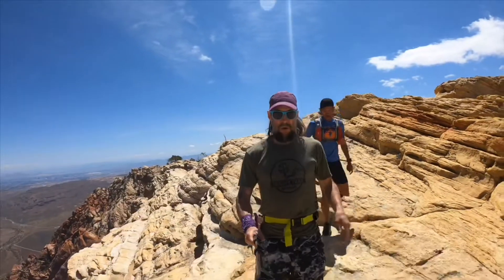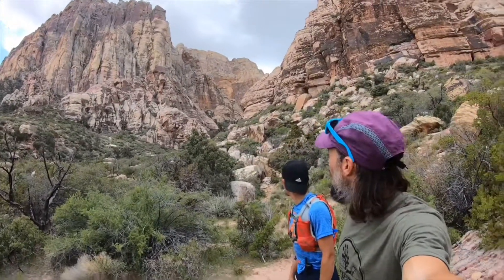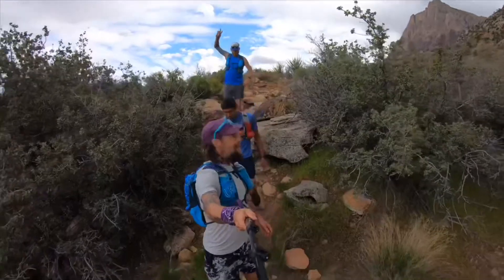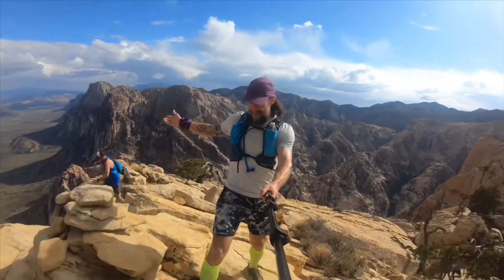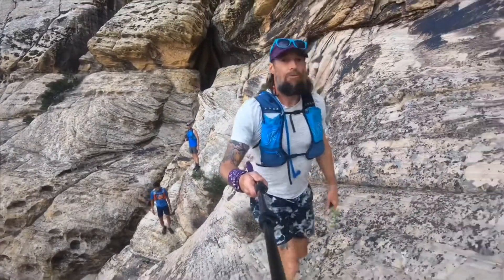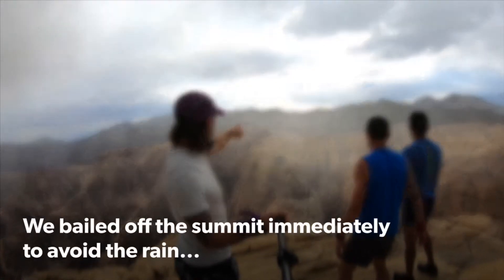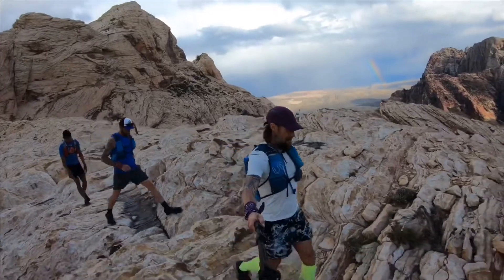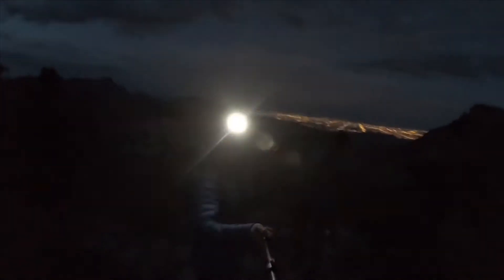Aravaipa Strong 50k - Part 2 - Red Rock Great 8!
In this episode we pick up where we left off in Part 1, coming off the summit of Rainbow Wall. In this episode we continue on and complete the Aravaipa Strong 50k Virtual Race by doing the Red Rock Great 8 route, linking up the 8 highest sandstone peaks in Red Rock Canyon. I had support from the Trashy Trail Runners. They provided a mobile aid station with food and water re-supply. Big thanks to them, I could not have finished this route without them.

For more information about Chris Gorney and Mountain High Adventures